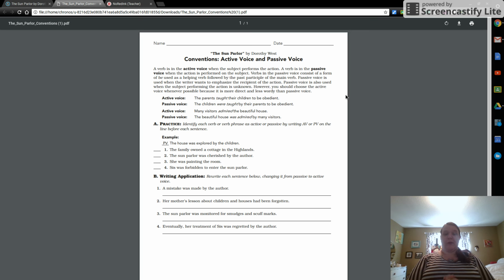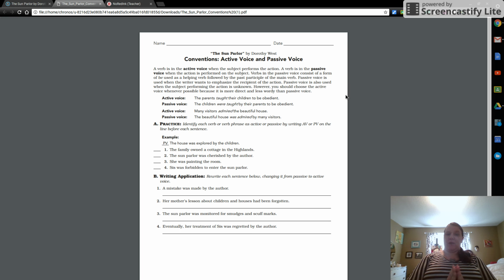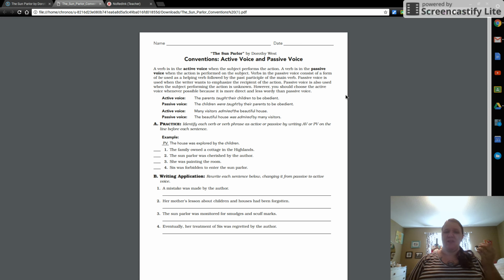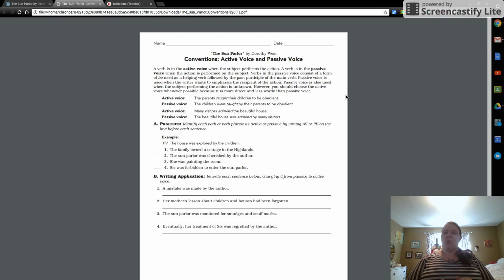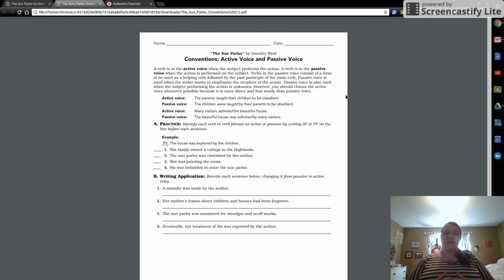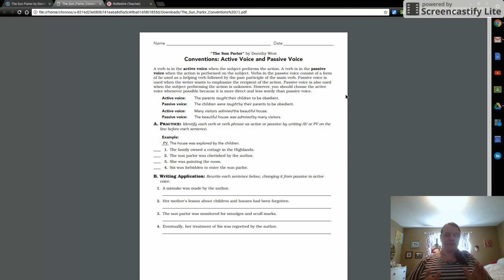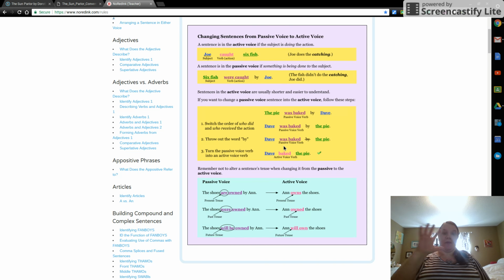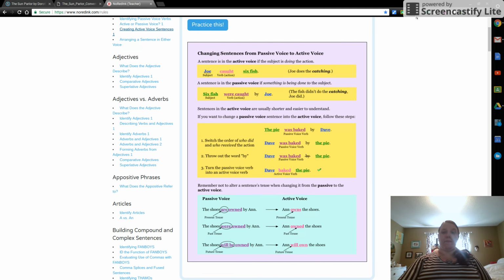Sun Parlor Active and Passive Voice